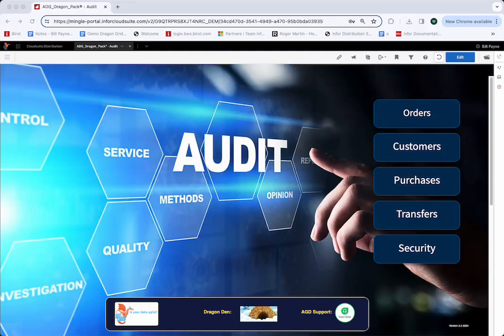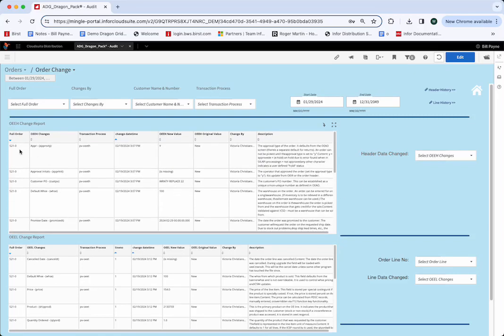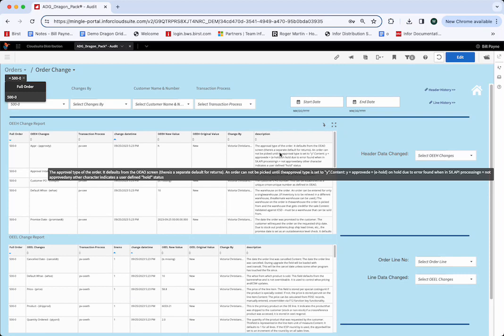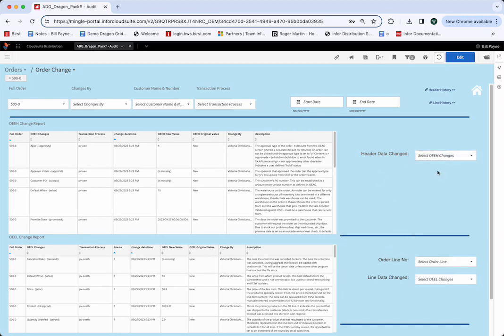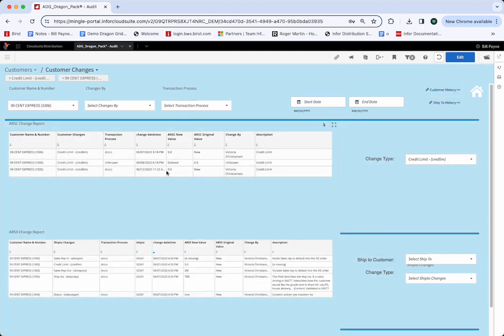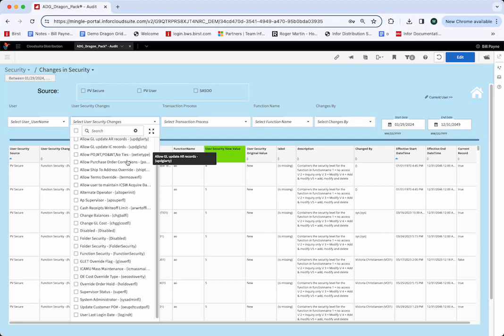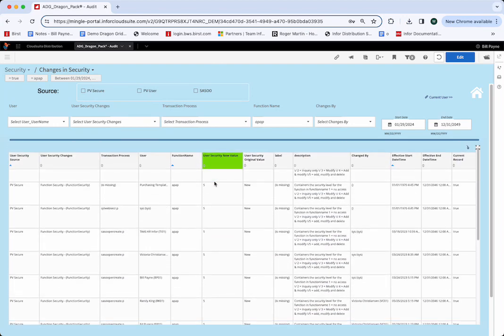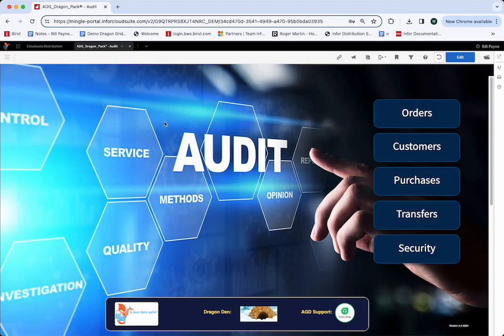DragonPack Audit Relese 3.2 Review